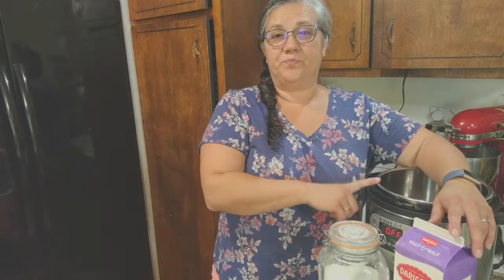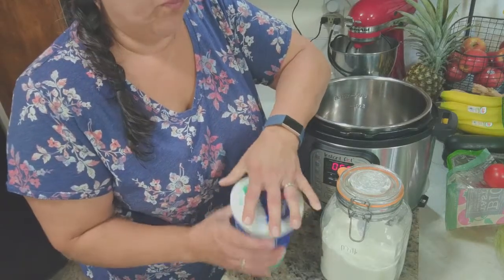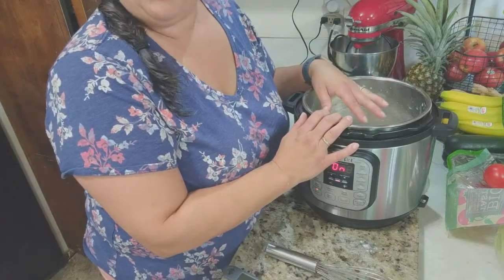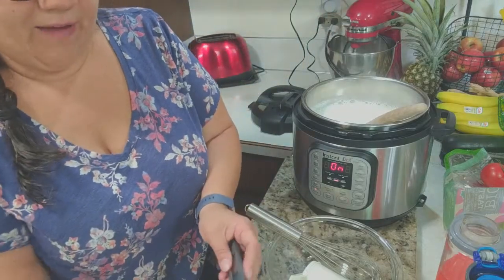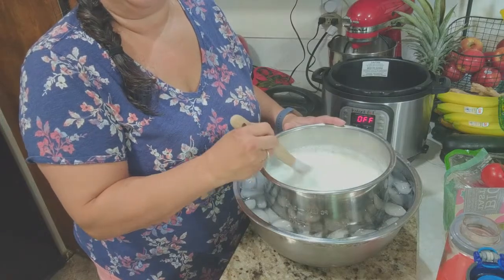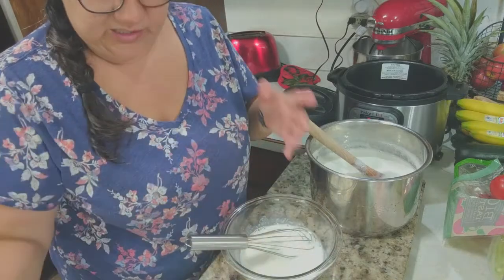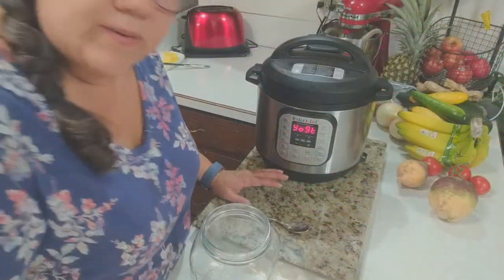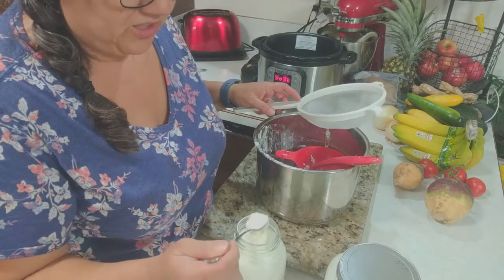Yogurt made in the Instant Pot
Plain homemade yogurt using my instant pot. Its simple, basic and easy. It takes a bit of time, but its well worth the effort to have homemade yogurt with no extra thickeners or preservatives.